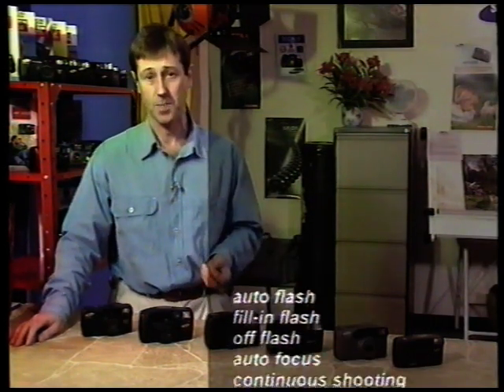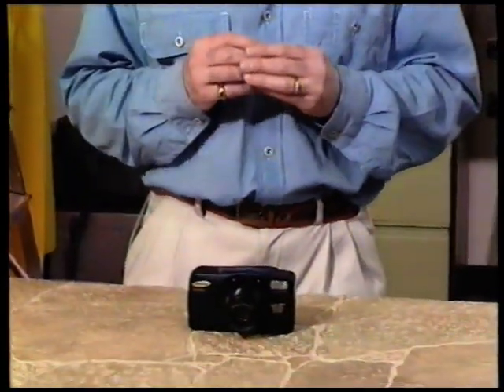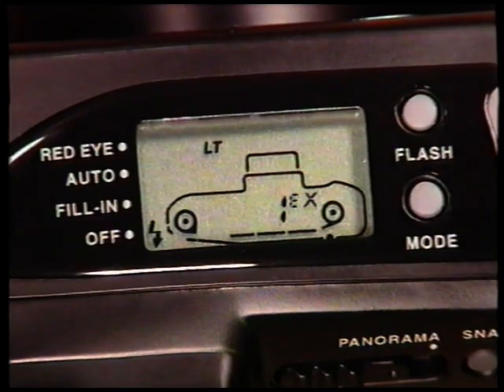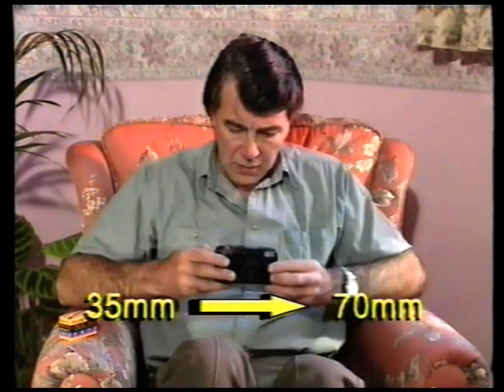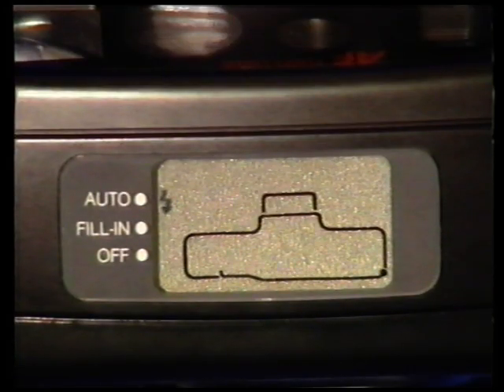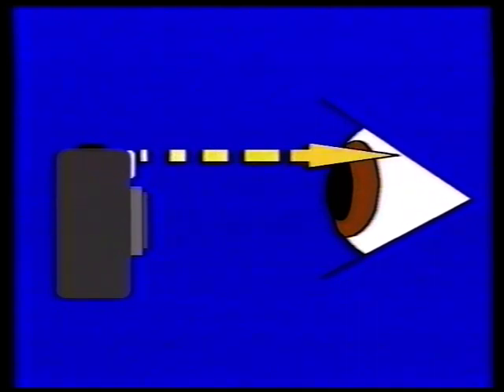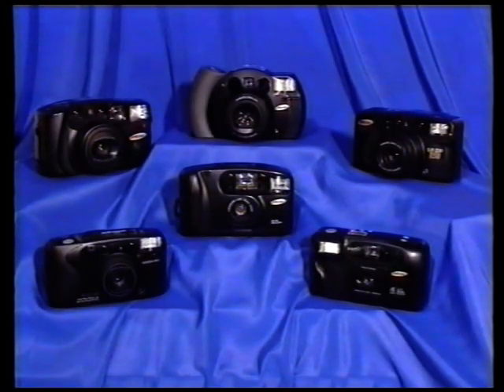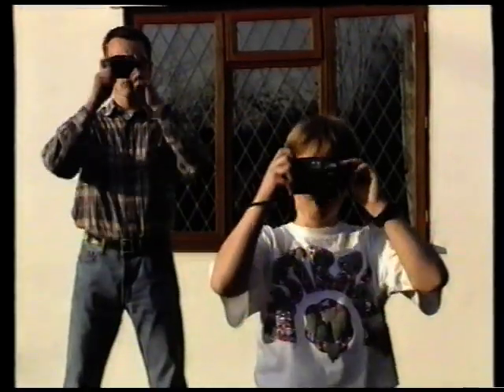Samsung Taking Better Pictures | 1995 | VHS | Retro Guidance Tape | Croft Television and Graphics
This is a self-help VHS that was packed in with Samsung film cameras in the UK in the mid 1990s. It  has a 15 minute introduction explaining the features of the camera followed by a longer section with tips on how to take good photos.